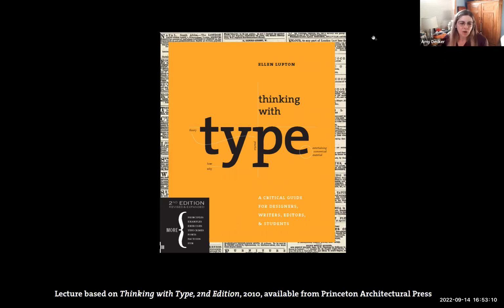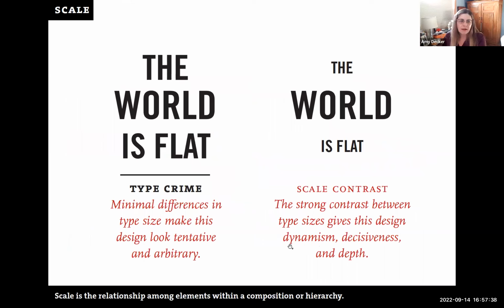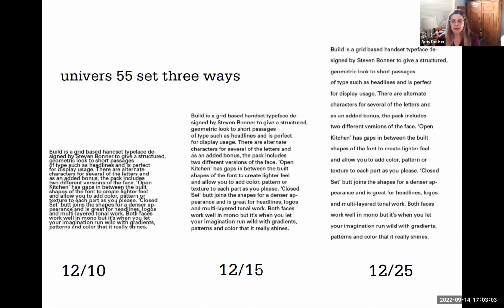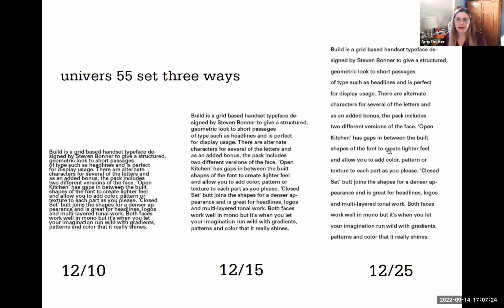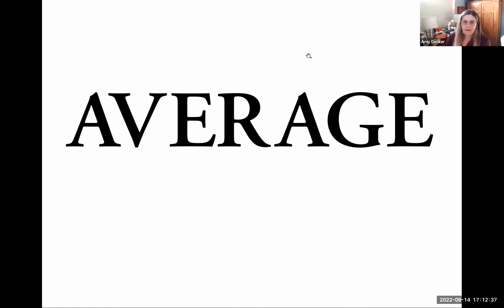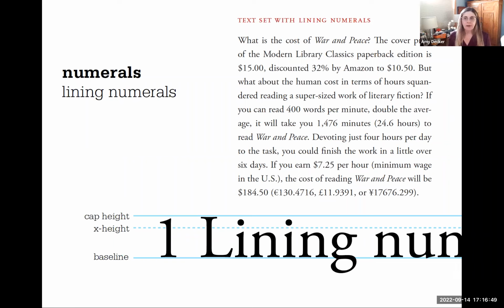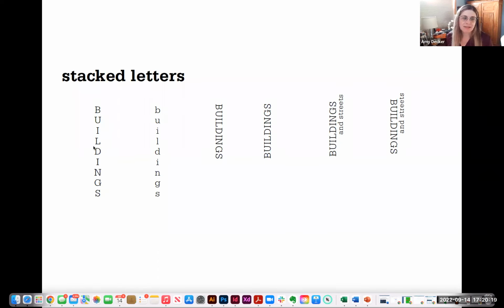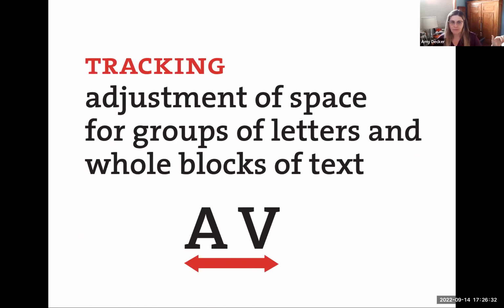WK5 F22 Typography Size and Scale